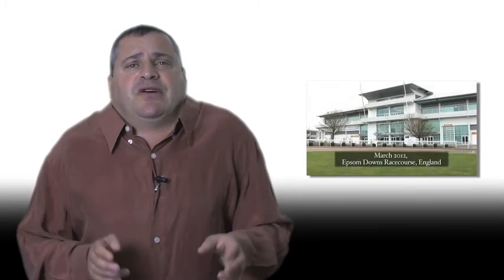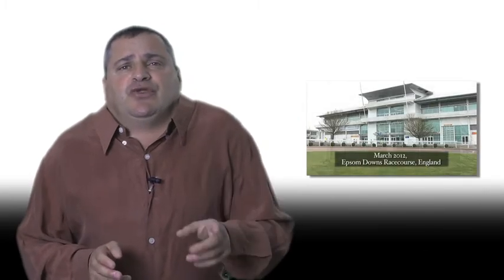Films for Businesses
Neil Ben talks about the kind of films he can make for businesses and sole traders